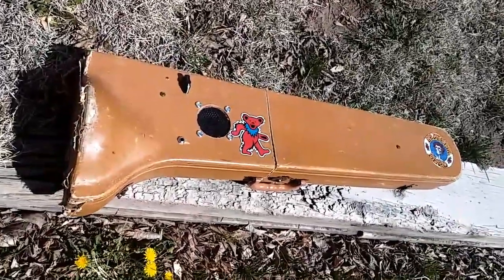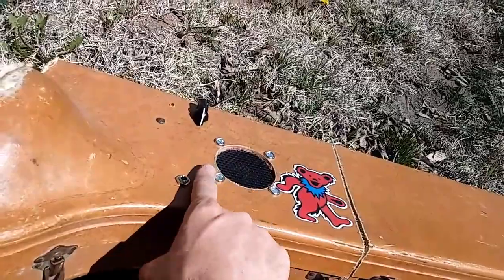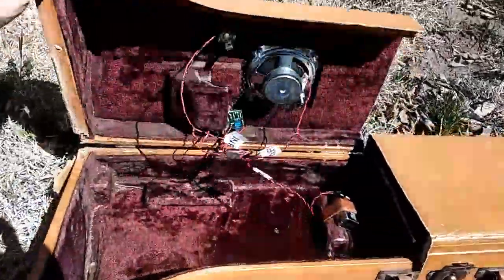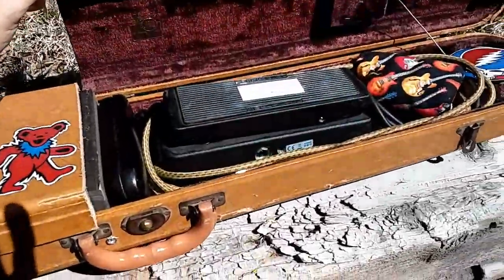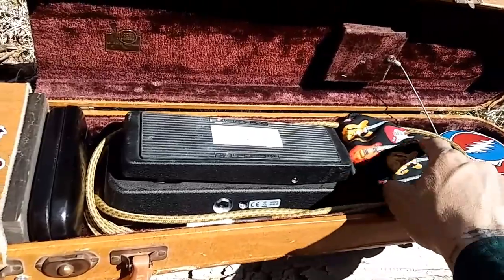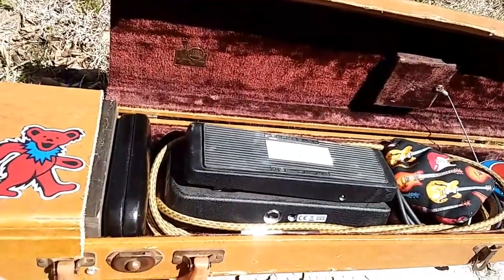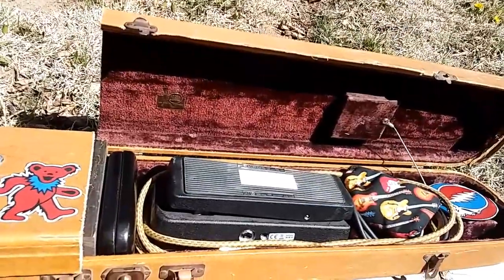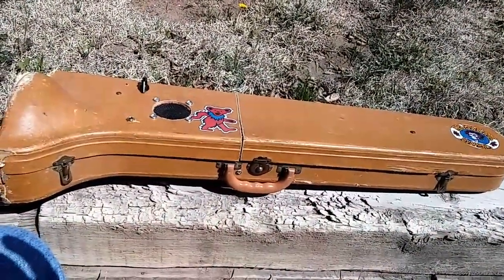Trombone case 5 watt amp